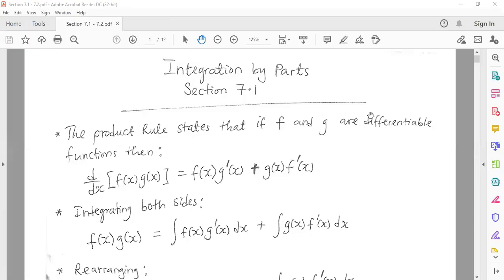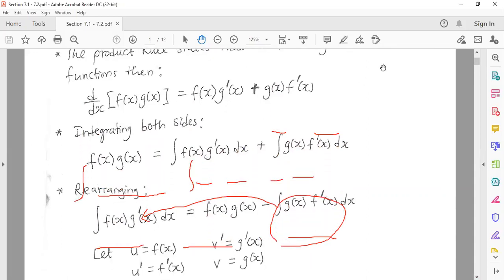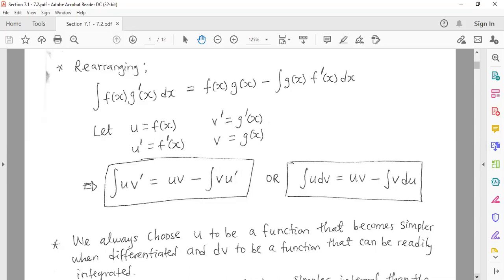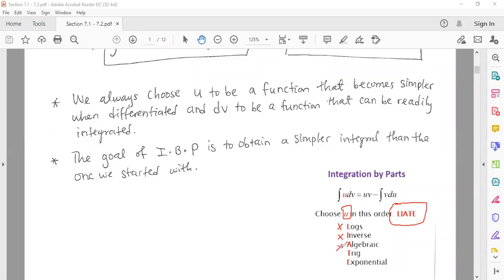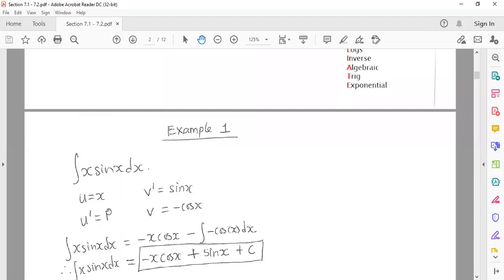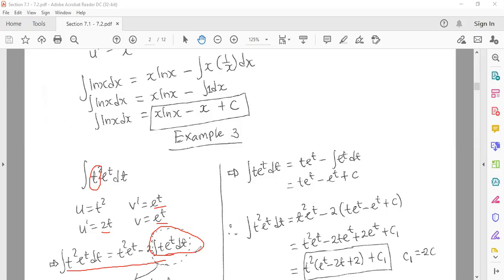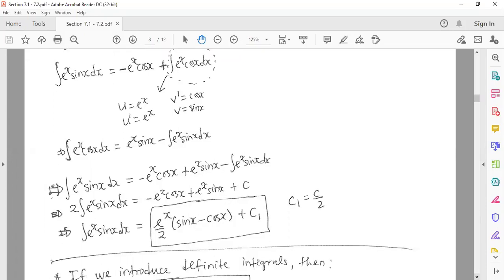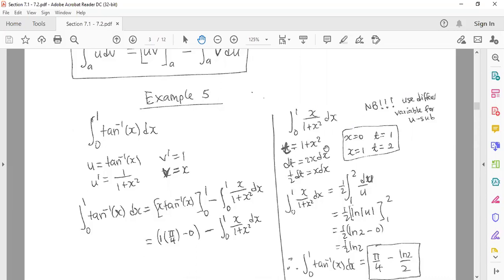Sec 7 1A 28MB